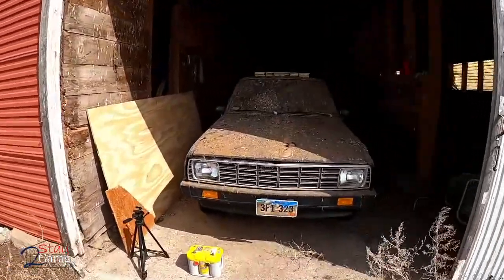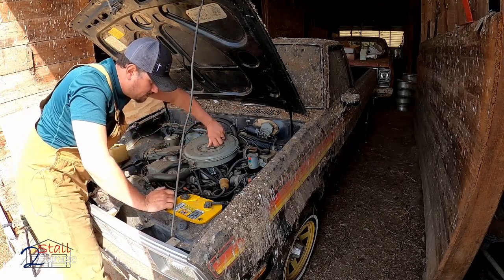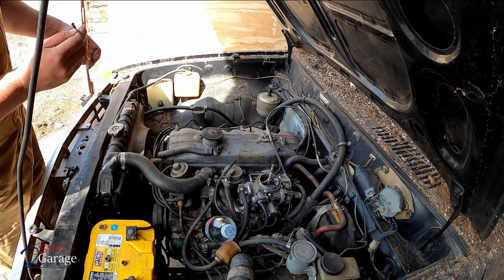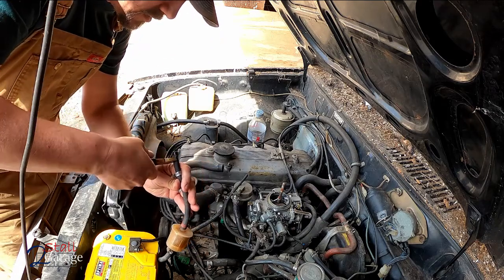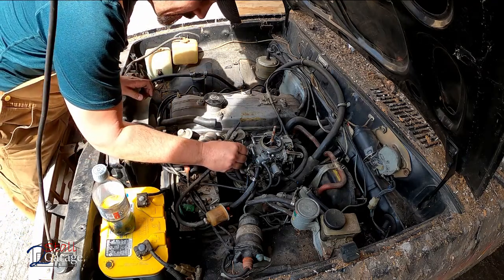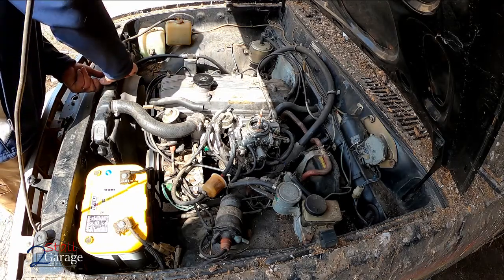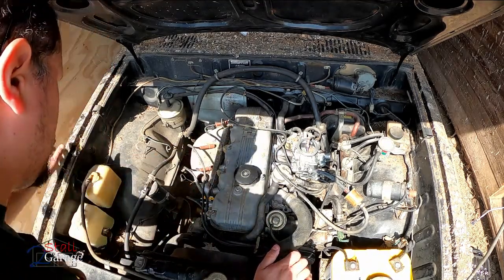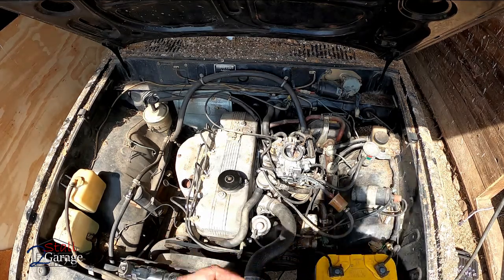Dodge Ram Mini Truck Revival | Will It Start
Join The 2SG Family!

What are YOU working on?
1979 Dodge D50 / Ram 50 Sport Pickup Truck

How did this work turn out?
Nearly a disaster with this one.  Hopefully there isn't engine damage.  We would love to keep this truck on the road without a rebuild or new engine install.

What are we using to complete the work?
Common hand tools
Oil
Oil filter

Do you have any concerns about today's work?
YES!  :/

Why did you decide to do this?
We were getting this prepped for sale when we found out the engine no longer has oil pressure.  Basically 0 psi from what we can tell.

What's your favorite thing about this work?
We hope this video helps encourage you to start or continue working on whatever project you've got sitting around.  We hope you have a great day.  A BIG THANKS to each of you.  Remember, this is something YOU CAN DO so REACH OUT with QUESTIONS and don't be afraid of starting-continuing-finishing the work your project needs.

We enjoy engaging with our 2stallgarage family.  God bless!

What would you improve, if anything?
Next time I have an ear infection and my hearing is impaired, I won't be going out to do any revivals because I couldn't recognize the engine's severe knocking.

Any additional thoughts?
We complete work in a small 2 stall garage with limited space.  You can do anything you would like to do, no matter the space you have, just plan accordingly and adjust your plans to the size of your workspace.  We Believe In YOU!

What's coming to the shop in the future?
2006 Ford Fusion Project car is leaking oil.

Are you able to do lots of work in a limited space?
Yes, without question.  The biggest issues we face in our 2stallgarage are organization.  Keeping the workspace organized and both stalls clear of clutter really helps with motivation, which then helps with productivity.  Basically, if I see a clean workspace, I'm much more ready to dive into a project or even just scheduled maintenance like today's oil change.